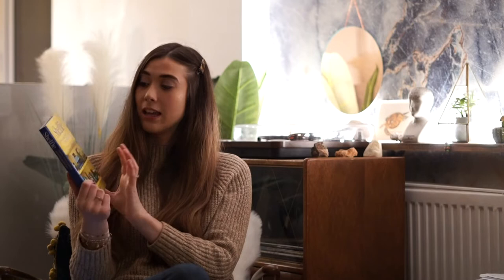How To Create a SHELFIE I Going Home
Shelfies Over Selfies

F E A T U R I N G :
Shelfie: Clutter-clearing ideas for stylish shelf art

W E A R I N G :
- Poppy Ribbed Jumper in Barley - FatFace

I will only ever feature products which I love and recommend!